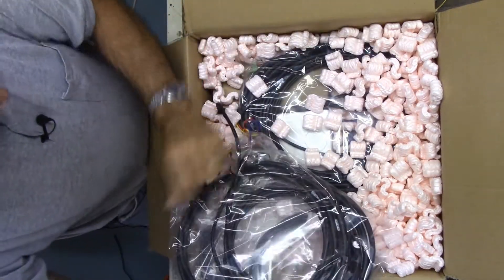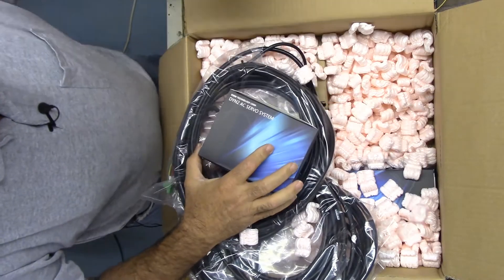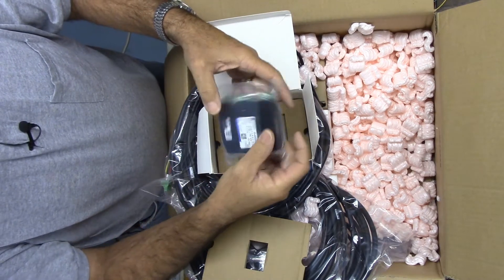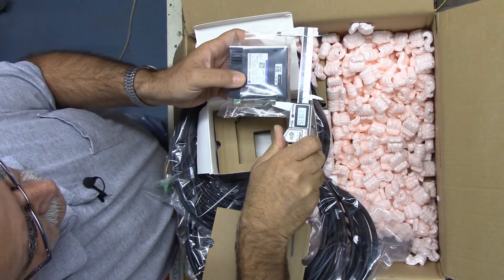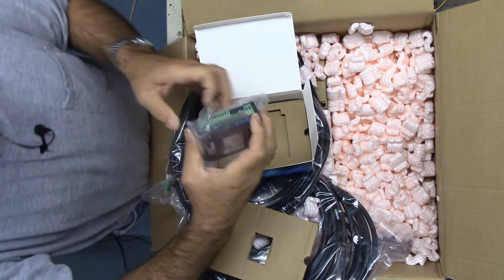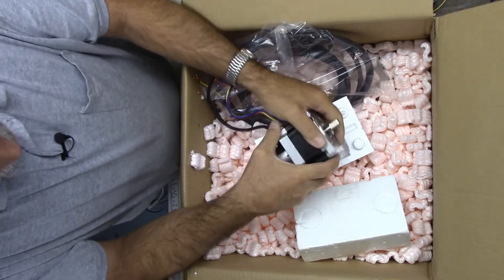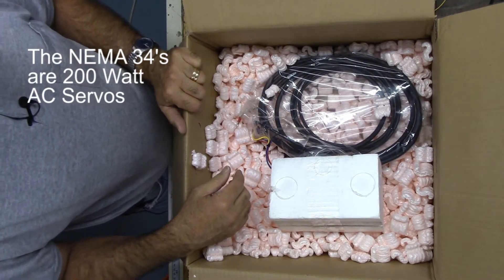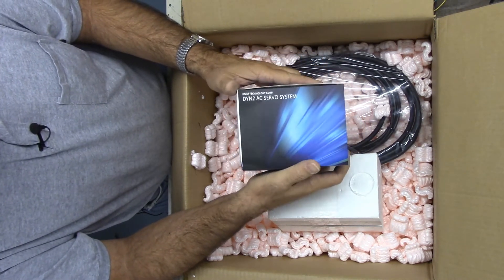Emcoturn 120 Project - DMM AC Servo Motor and DYN2 Unboxing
I received the AC Servos and DYN2 Servo drives from DMM Technology (DMM-tech.com) for the Emcoturn 120 CNC Lathe project. I thought to go ahead and do an unboxing.
I'll be using the Centroid Acorn CNC Motion controller.